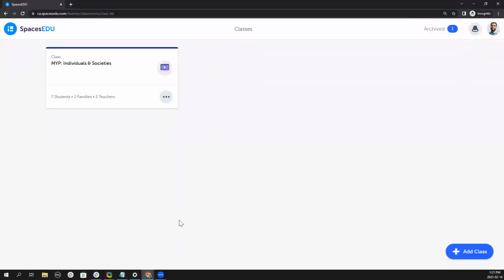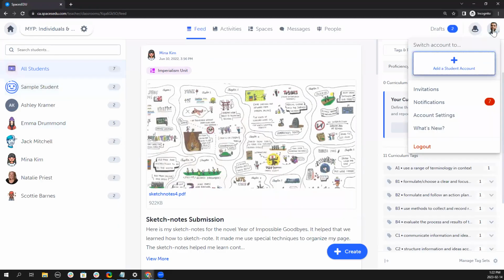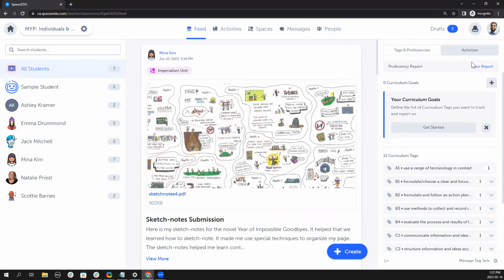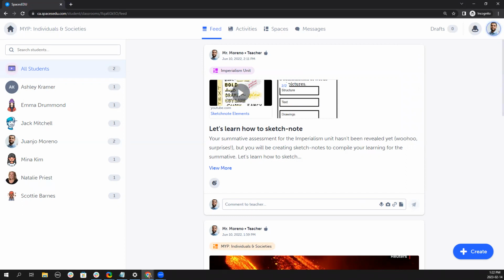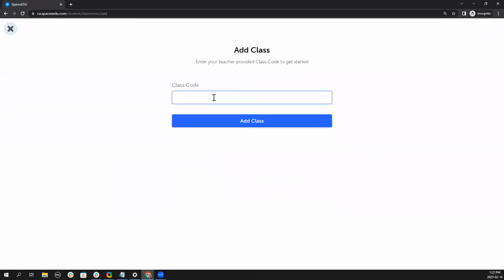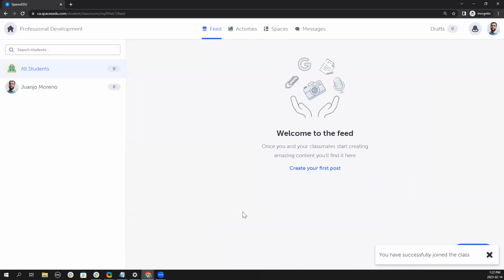Create a Professional Development Class with SpacesEDU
- SpacesEDU provides a guide on creating a professional development class for teachers to join as students.
- District or school leads can create a professional development class by logging into their teacher account and clicking on the "Add Class" button.
- Teachers can join the professional development class as students by using a class code.
- To join as a student, teachers need to activate their student view, add the class code, and create their own first post.
- SpacesEDU offers support through customer success specialists or email for any questions or assistance.

- 🏫 SpacesEDU explains how to create a professional development class for teachers to join as students.
- ✍️ District or school leads can easily create the class and share a class code with their teachers.
- 📝 Teachers can join the class by using the class code, activating their student view, and adding the code to their student account.
- 💼 Engaging options for teachers include creating welcome posts and providing instructions for their own posts.
- 📧 Support is available from customer success specialists or via email for any inquiries. Dive deeper into growth without grades with our podcast, Competencies Without a Classroom.